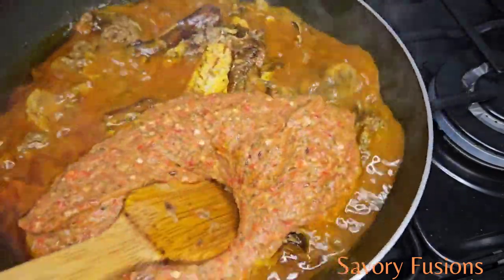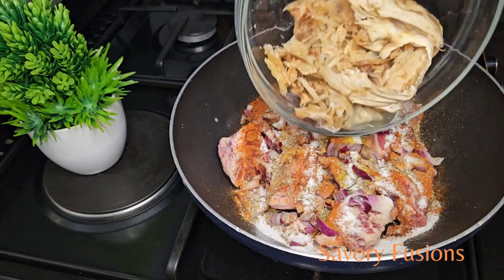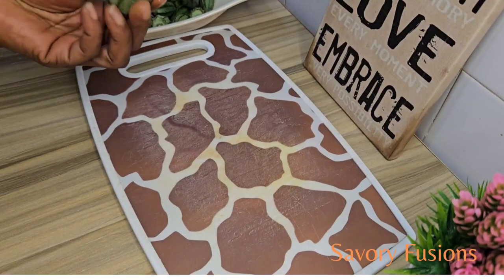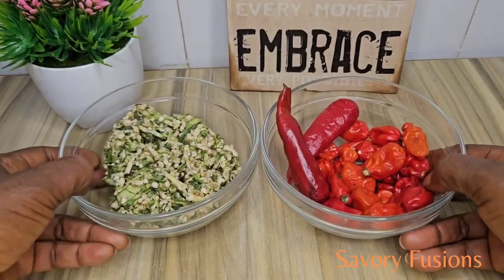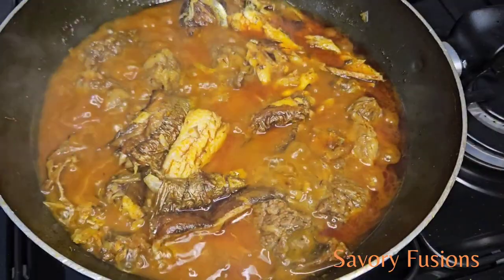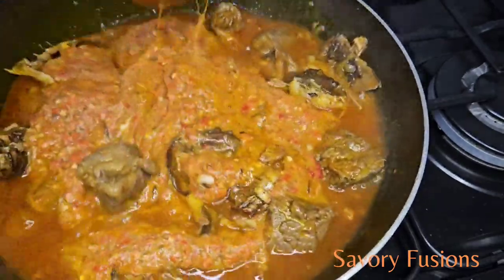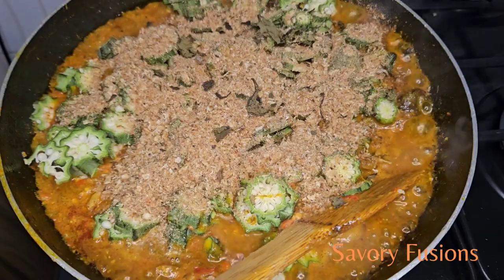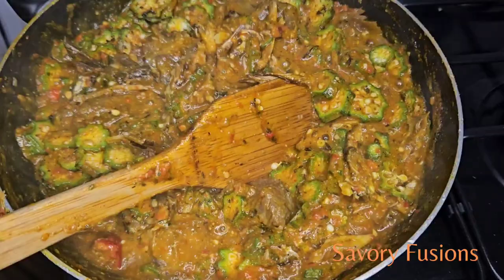OKRO SOUP 🥰 THAT MADE MOTHER IN-LAW SHOW LOVE ❤️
In this video, we'll explore the delicious and nutritious world of Okro Soup, also known as Lady's Fingers Soup. Join us as we take you a step-by-step through this West African culinary delight, sharing our traditional recipe, cooking tips, and showcasing the vibrant flavors of this popular dish. Discover how to prepare a flavorful and aromatic Okro Soup that will leave your taste buds begging for more. From its rich cultural significance to its numerous health benefits, this video is perfect for food enthusiasts, those seeking new recipes, or anyone looking to explore the diverse world of global cuisine. Watch now and embark on a flavorful journey with our Okro Soup recipe!

Ingredients

2 1/2 cups Okra half minced and half sliced

2 Chilly pepper

2 Small onion minced

8 habanero pepper

3 Tbsp crayfish

1 Dry Fish

1/2  cup Palm oil

1 Tsp Seasoning powder

4 to 5 cups water

Small stockfish

Salt

Dry pepper

Tyme

scent leaf